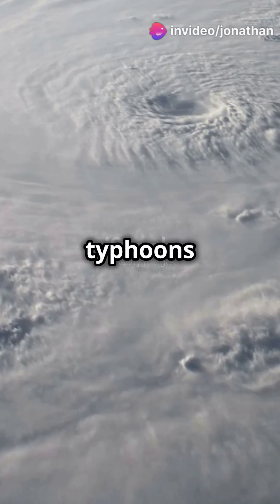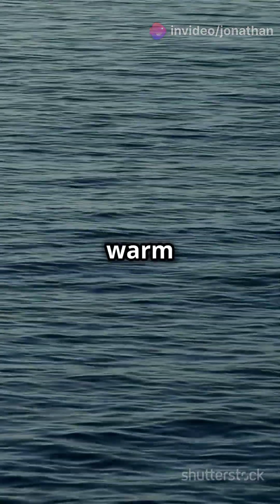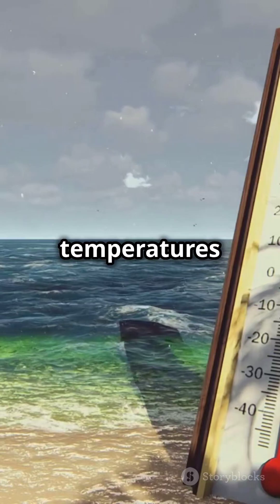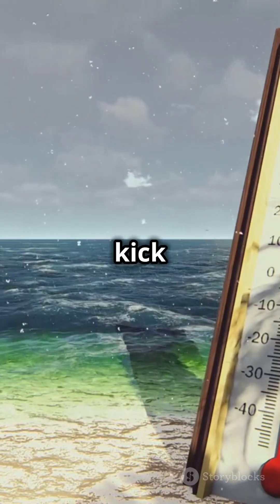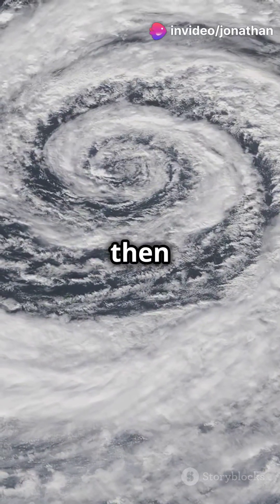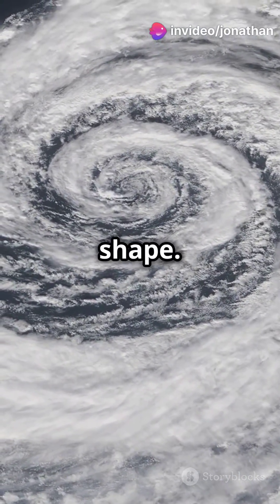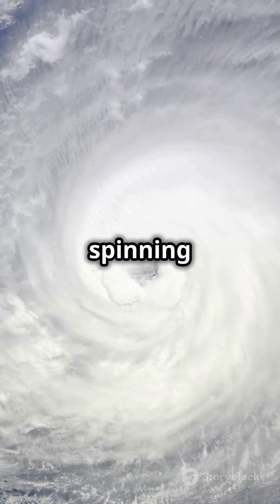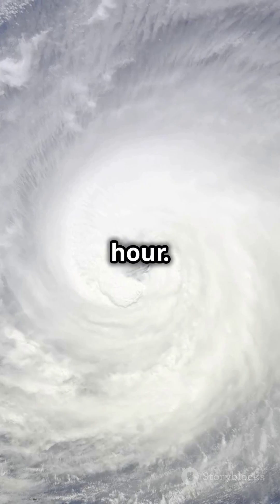How do storms and typhoons form?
"Ever wondered how powerful storms like typhoons form? 🌪️ It all starts with warm ocean water and the forces of nature coming together! From rising warm air to the spinning cyclone shape, learn the science behind these massive weather events. Stay informed and fascinated by nature’s wonders—follow for more weather and science facts!"